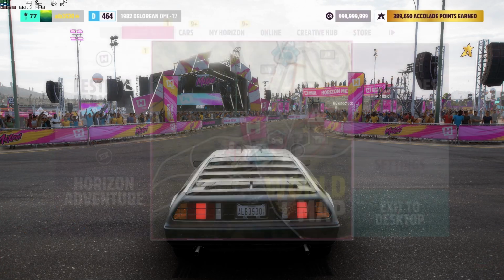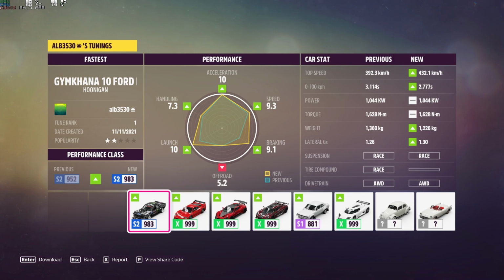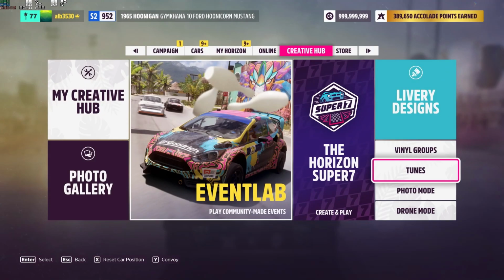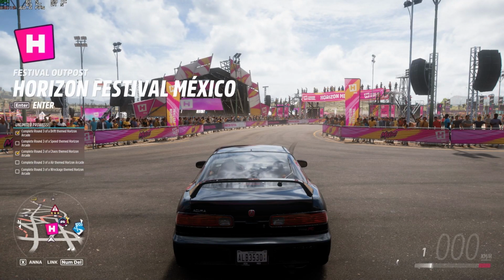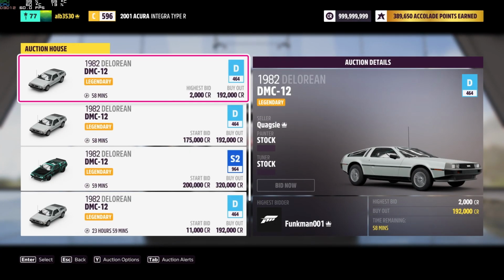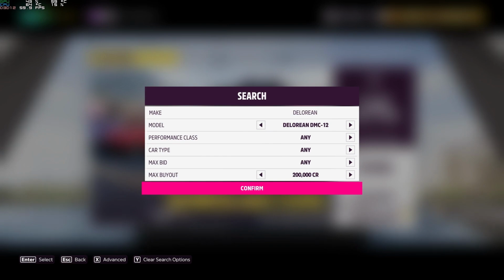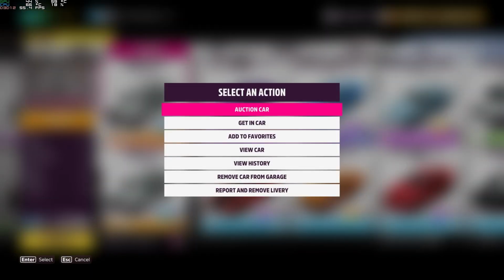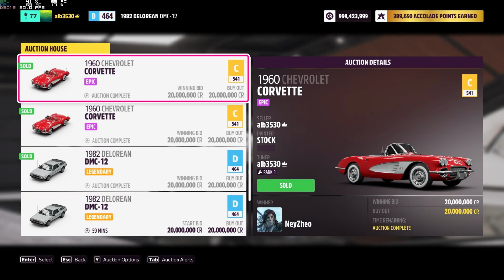Forza Horizon 5 - how to reach 999999999 credits legitimately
In this video, you'll see detailed tips to help you reaching max credits in Forza Horizon 5 with not too much effort, and without any kind of glitch, hack, modded account, or repetitive races.